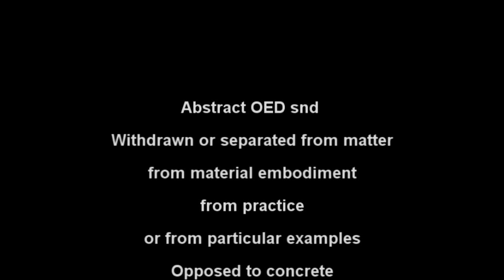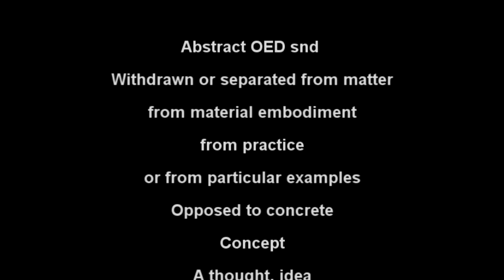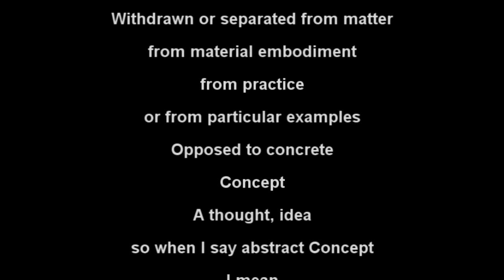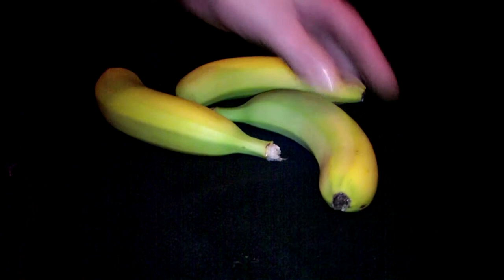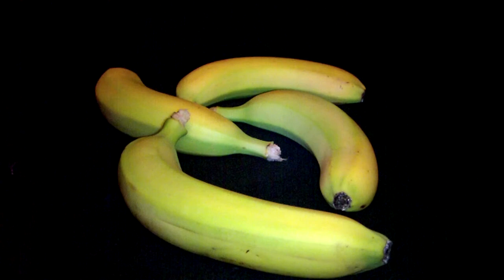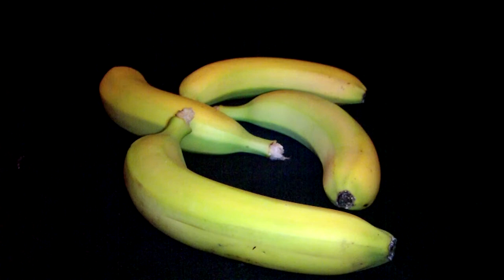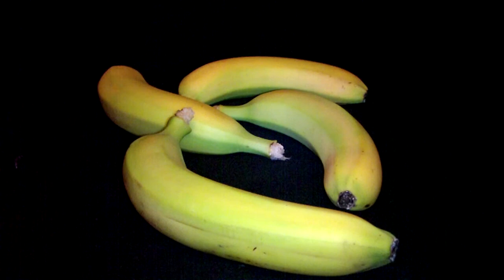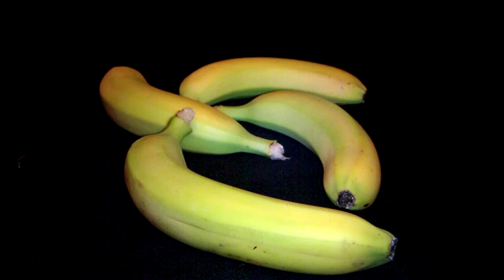Mathematics is an abstract concept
This may not be easy to understand or accept
But I Will attempt to explain this, in terms that almost anybody should understand

huang-chung pitch-pipe system of weights and measures in Chinese history